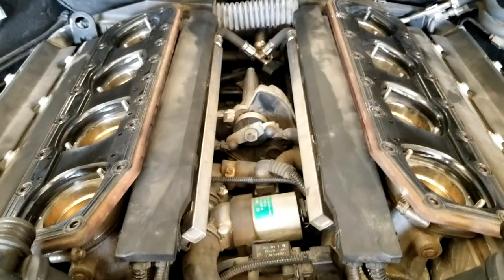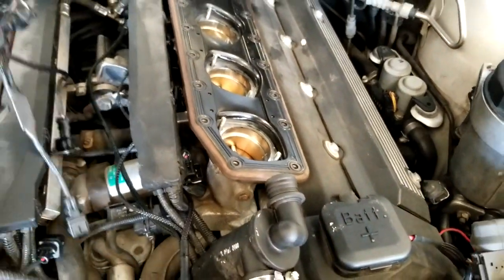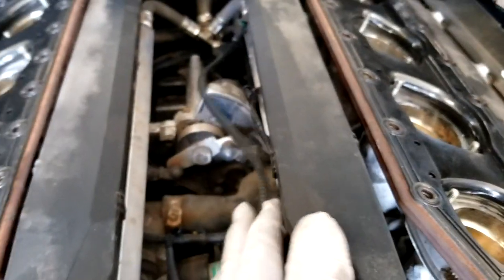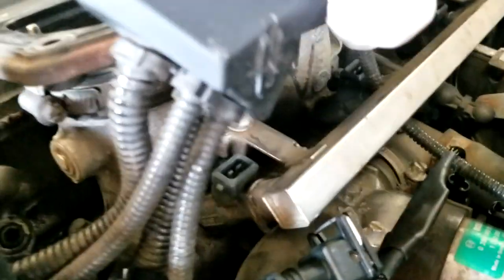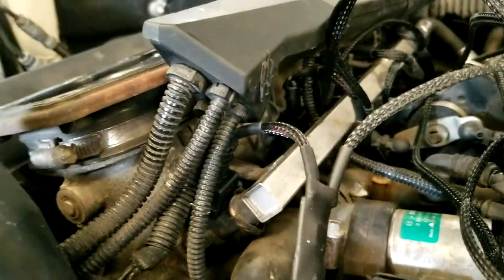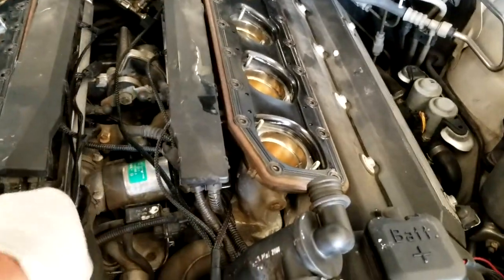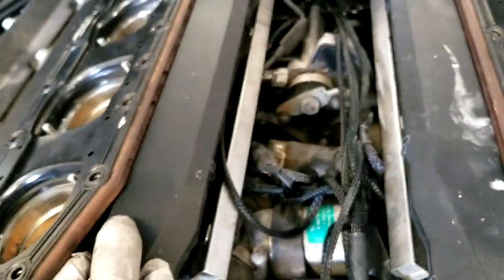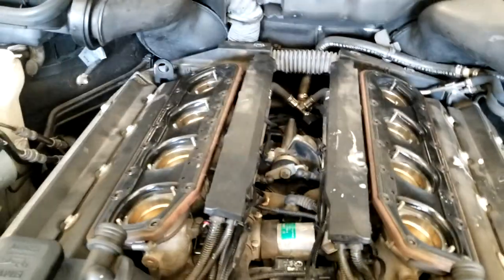ProFlex Commander for E39 M5 Wiring Harness Installation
Wiring harness installation guide for the ProFlex Commander E85 system for BMW E39 M5.